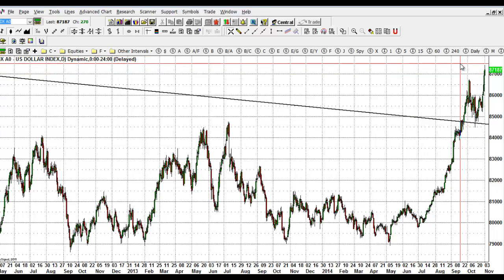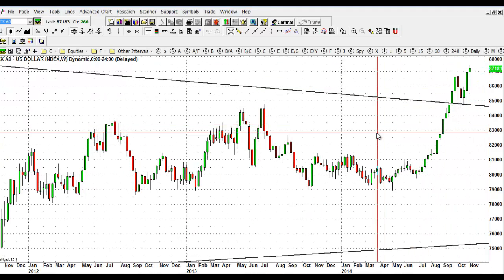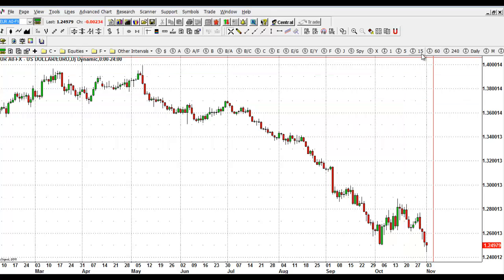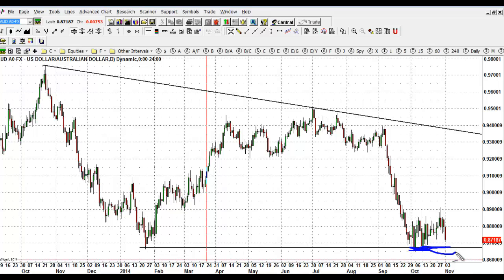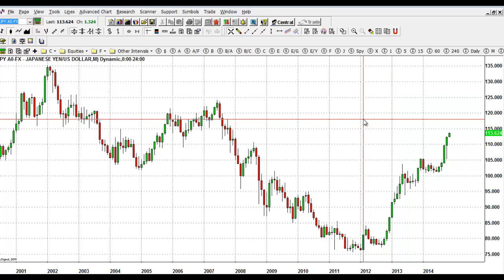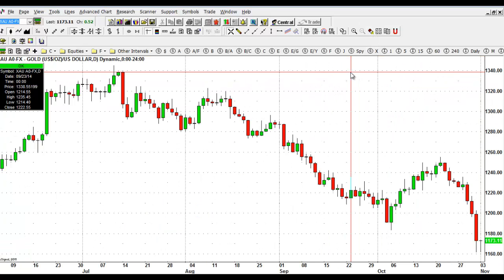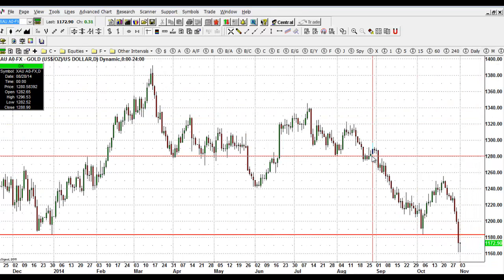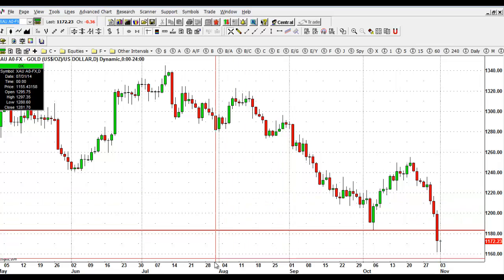Forex Technical Market Update, November 2, 2014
Technical look at the U.S Dollar Index, Gold, Aud-Usd, Usd-Jpy